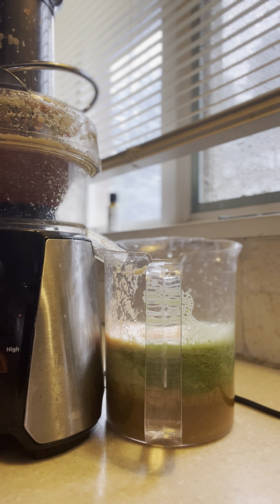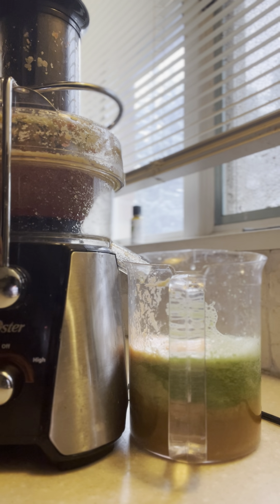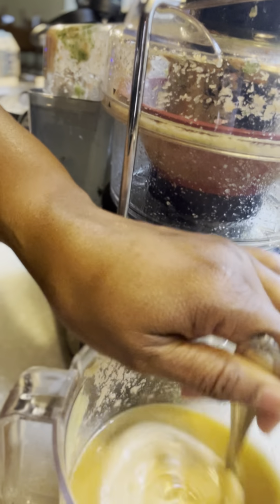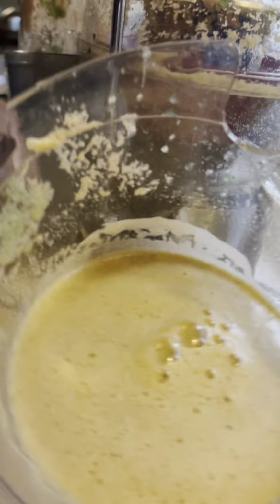Vitality Elixir: Juicing for Optimal Health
In this informative video, discover my go-to juicing recipe for good health. I blend cucumbers, apples, ginger, root vegetables, carrots, and pears, harnessing their nutritional power for a boost in vitamins. Juicing offers a convenient way to ensure your body receives essential nutrients, especially when cooking with these ingredients isn't always feasible. Give this recipe a try and unlock the numerous health benefits it has to offer. Cheers to a healthier you! I also made a mistake in this video ((￼bloopers ))while I was trying to juice my Apple it decided to fall into my mix that I was already juicing so I had to get it out using a knife and placed it back into my juicer for it to be juiced again I was not trying to do that🤣 don’t forget to like and subscribe to my channel as I try to load videos new videos when I can. again I hope you all enjoy this video.